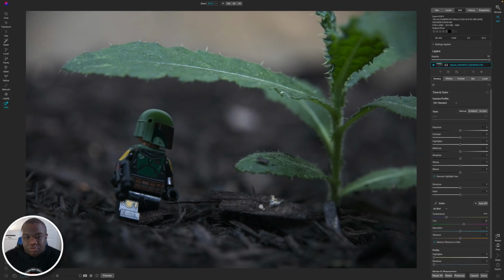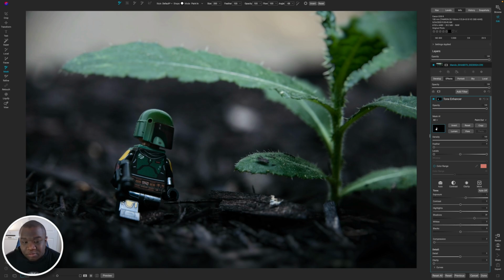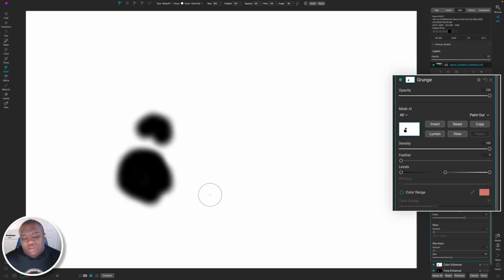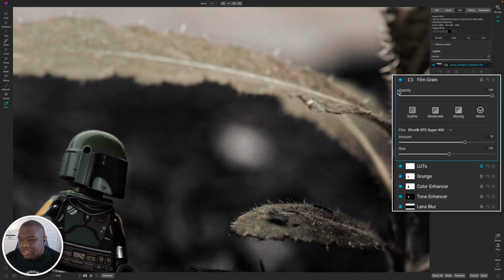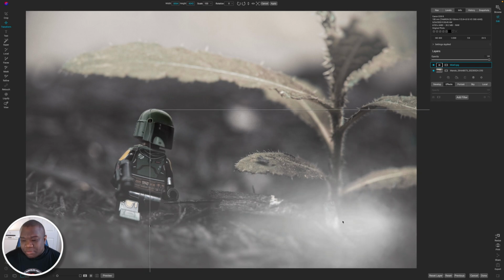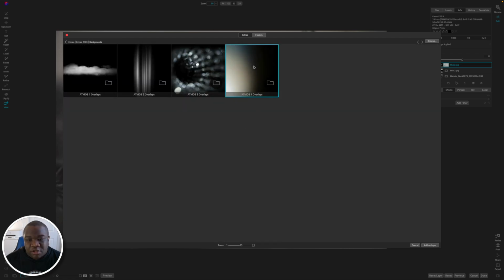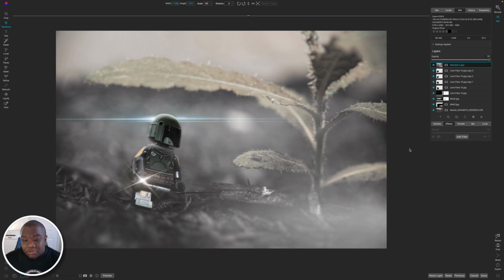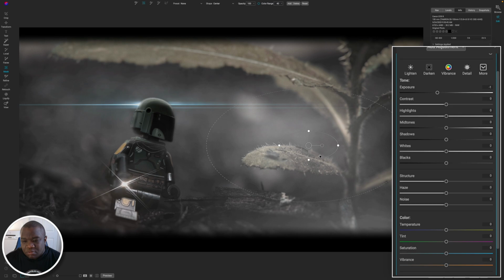How to make a photo look like a movie using ON1 Photo Raw 2023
I made this lego minifigure look like it was in a movie using some effects and overlays. This technique is simple to do and yields some great results. I used layers, and effects filters in this ON1 tutorial to pull of this movie look. I added a cinematic LUT to the image and even some letterboxing.

00:00 - Intro
00:28 - Base exposure and camera profile
01:23 - Correct depth of field
04:25 - Open up shadows
05:50 - Modifying colors in an image
09:21 - Working with the grunge filter in ON1
11:54 - Adding a cinematic LUT
14:15 - Adding grain using the grain filter
16:12 - Adding atmosphere to an image using the weather filter
19:54 - Building Atmosphere with overlays
25:33 - Adding flare with overlays in ON1
30:53 - Cropping the image in ON1
31:46 - Creating a letterbox effect in ON1
33:35 - Adding a glow for a blaster
35:31 - Drawing attention to the main subject in your photo

*Camera Body’s*

*Lens*

*Accessories*

*Computer*